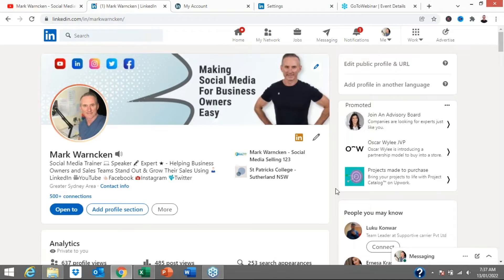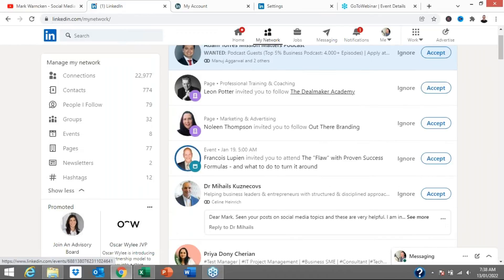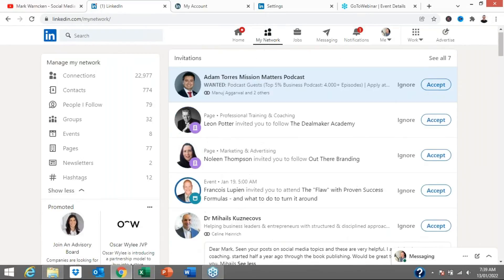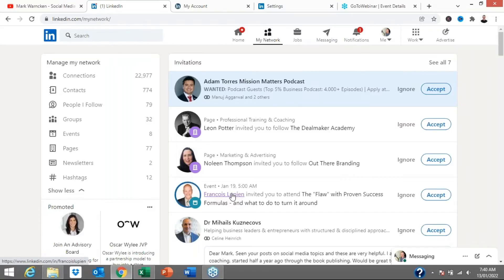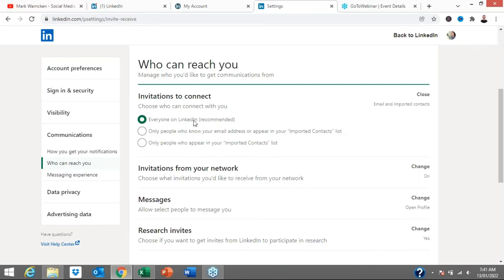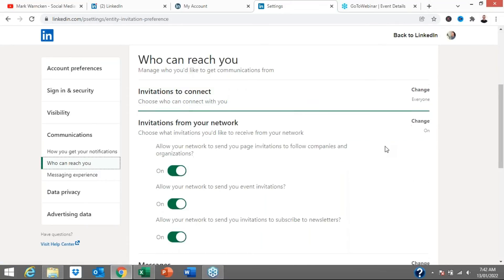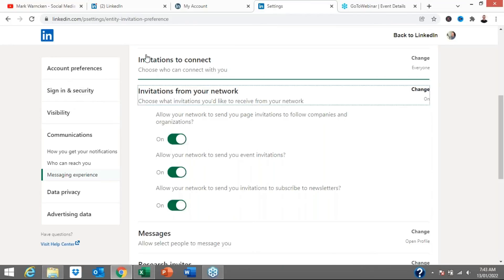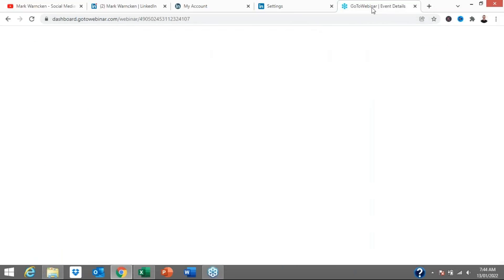How To Stop Getting SPAM Invitations on Linkedin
In this video I will show how you can stop getting SPAM invitations on LinkedIn in only a few clicks of your mouse.

Are you getting spammed on LinkedIn with a never ending supply of invitations to connect with someone or follow a business page or even to attend and event ?

Well guess what ? your not alone because I get them as well and I'd suggest most people on LinkedIn do as well

So how can we manage that and even put a stop to the never ending spam invitation on LinkedIn.

Well, its pretty simple once you know how and it only takes a few clicks of your mouse once you go into your settings.

So stick around as I take you through that step by step to help manage your
- LinkedIn connect invitations
- LinkedIn business page invitations
- LinkedIn event invitations
- LinkedIn news letter invitations